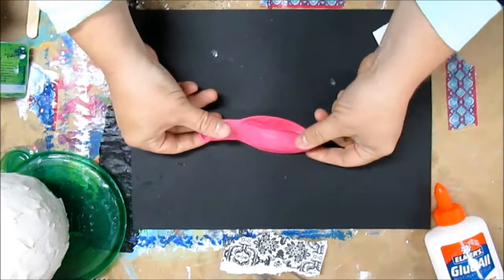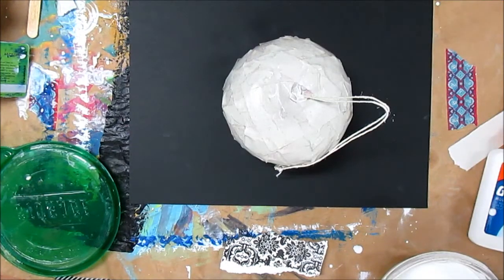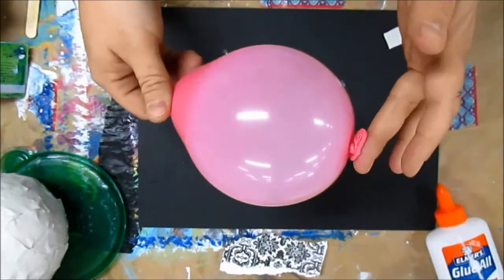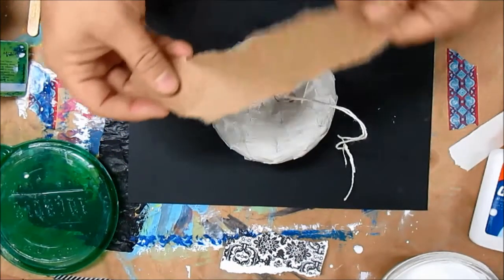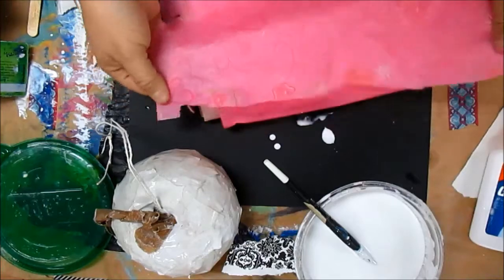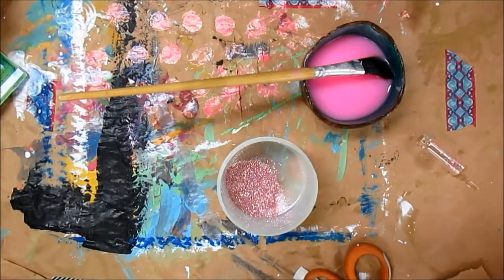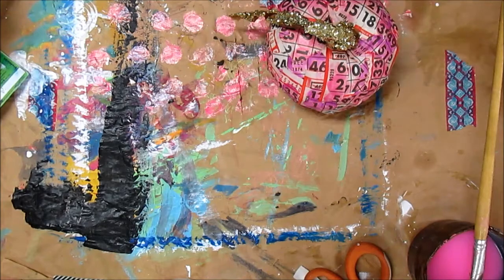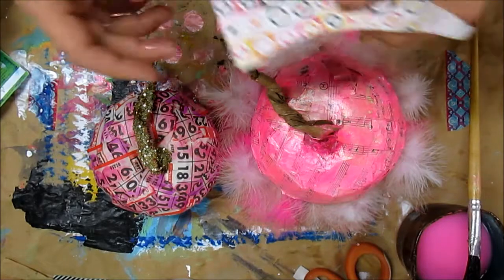How to make a paper mache pumpkin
In this video I will show you how to make a paper mache pumpkin. This is part of the thinkpinkart event through cac. This is for the month of October which is Breast Cancer awareness month.